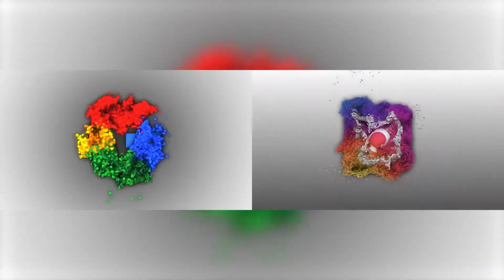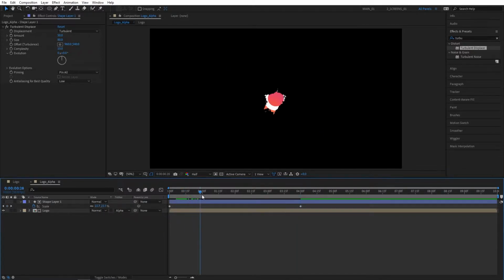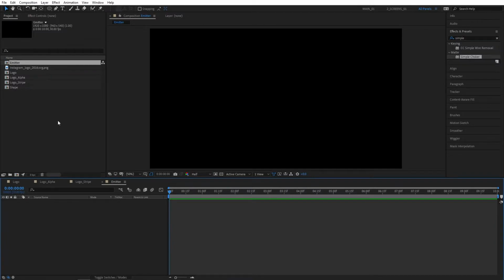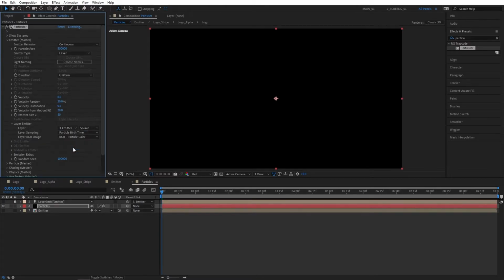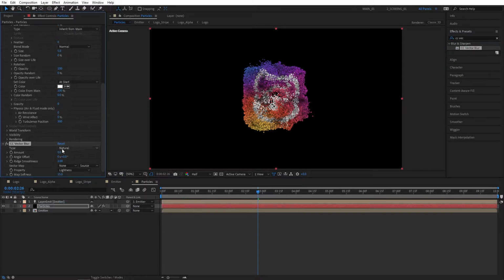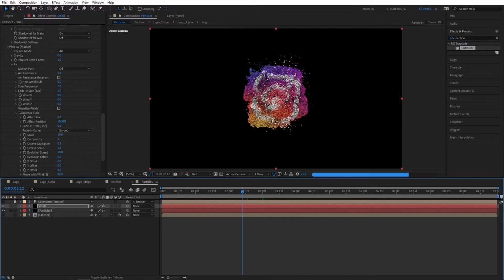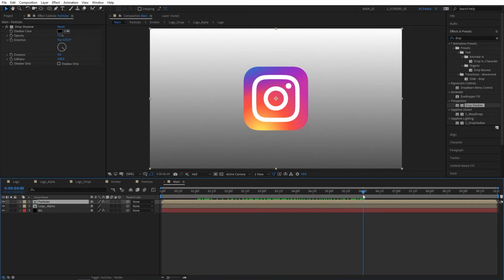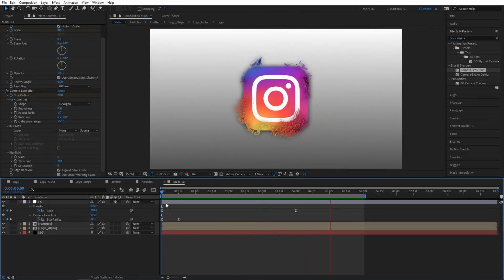Particle Logo Reveal Tutorial in After Effects 2021 | Particle Intro & Text Animation | Particular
In this tutorial I show you how to create a Particular Logo Reveal in Adobe After Effects CC 2021 using Trapcode Particular plugin. Particle Logo & Text animations like this are very popular in Motion Graphics and Motion Design. You will find many content creators using similar style Intros for their YouTube channels. In this video I am showing you a step by step guide to creating awesome stylish particle reveal animations in After Effects, so that you can create your own custom Particle intro for yourself and others. This method requires a plugin called Particular, but it is worth it because it allows you to do a lot of cool stuff that After Effects built-in effects simply can't do and do not have the same functionality. Also this method is completely procedural. This means that you can easily swap out a logo for a different one and everything will update in the main composition according to the new logo, without any adjustments. This Particle Reveal animation also works with text in a same way as it would with a logo. After watching this video you will be able to create cool and trendy Particular Logo Reveal animations & Text animations in After Effects.

⏱️TIMECODES⏱️
00:00 Intro
00:06 Preparing Layers
02:42 Creating Particles
05:24 Building a Scene
06:18 Finalizing Touches
07:08 Preview & Outro

Morning Station by Tokyo Music Walker